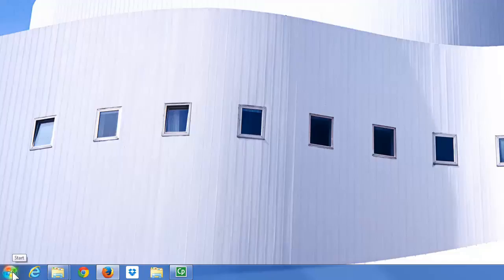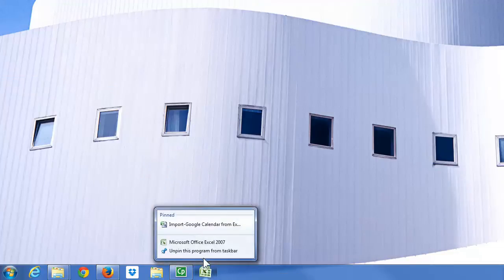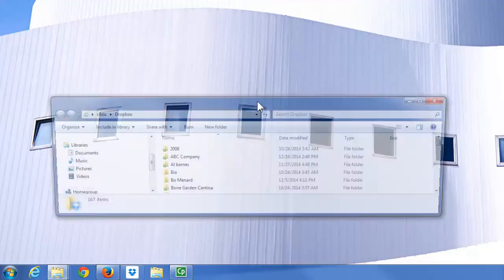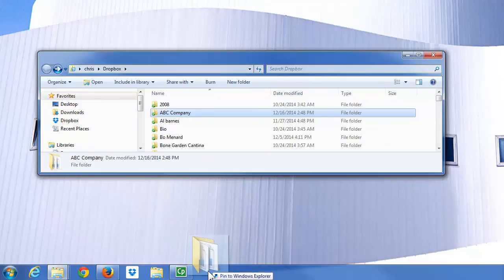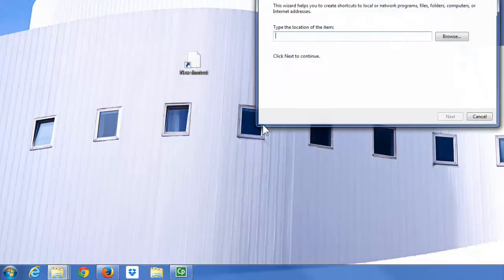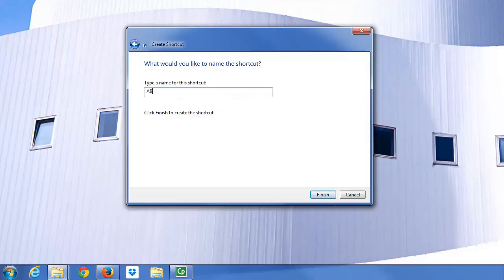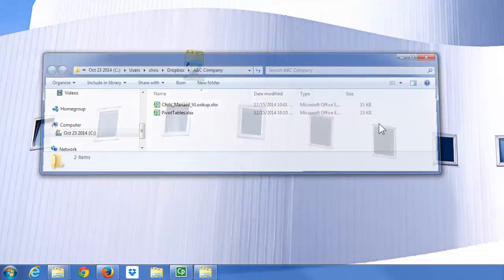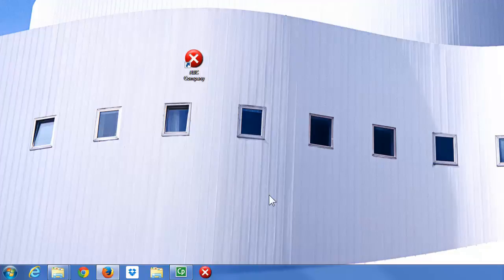Windows Taskbar - add or pin items to taskbar including Dropbox folders and Computer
Certain items such as Computer, Network Folders and Dropbox Folders can't be added or pinned to the Windows Taskbar by drag and drop.  You can get around this limitation by making your own shortcut and icon and adding to the Taskbar.

-- EQUIPMENT USED
○ My camera